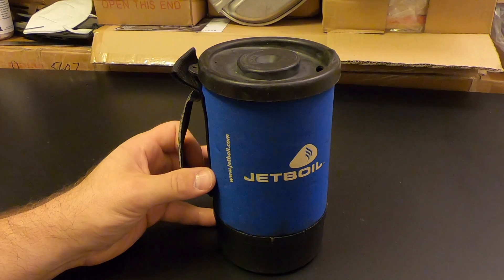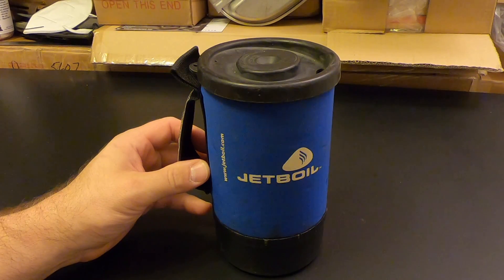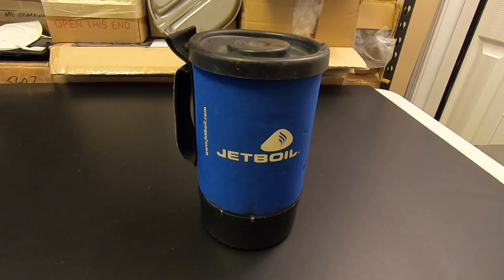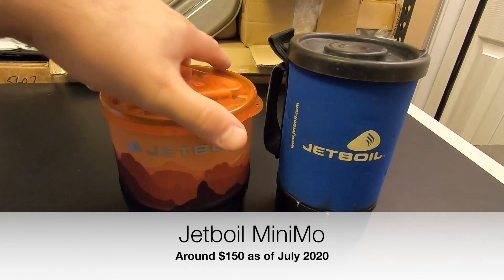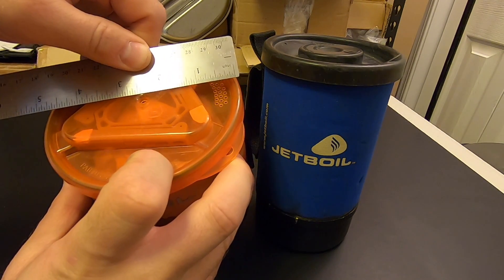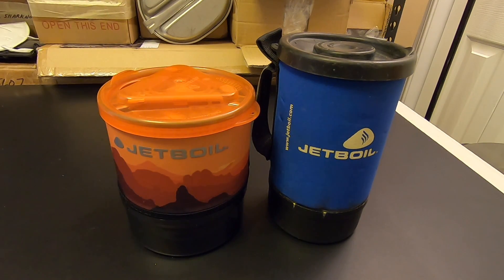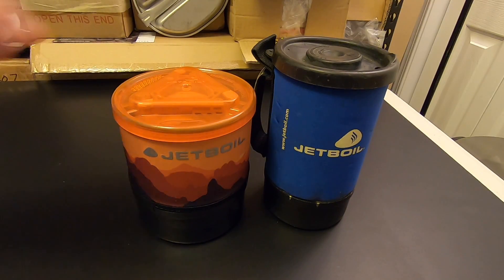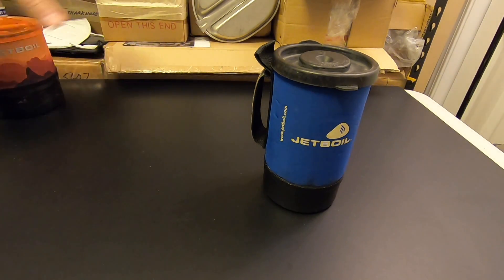JetBoil vs JetBoil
A comparison between my old Jetboil and the newer Jetboil MiniMo. Enjoy!